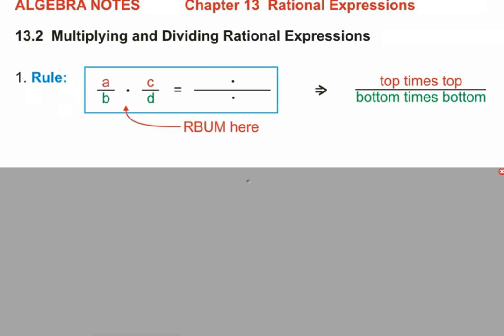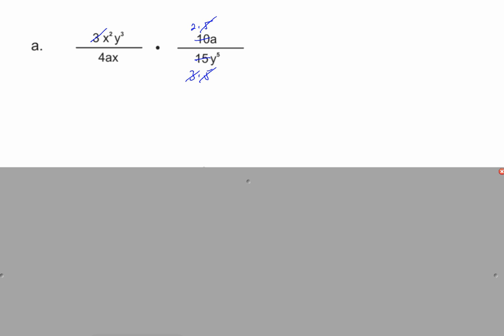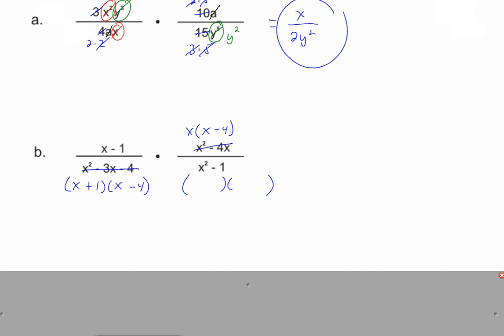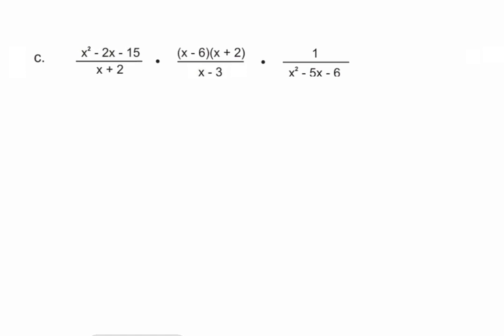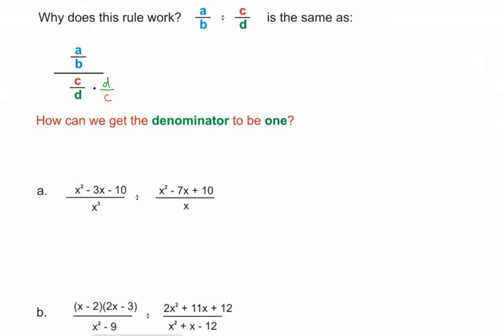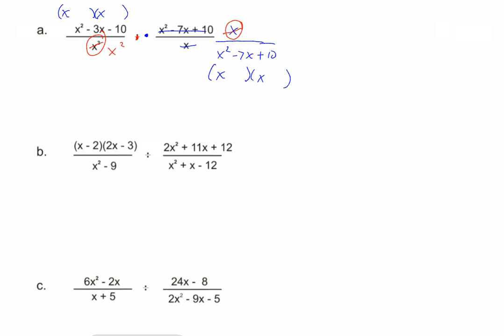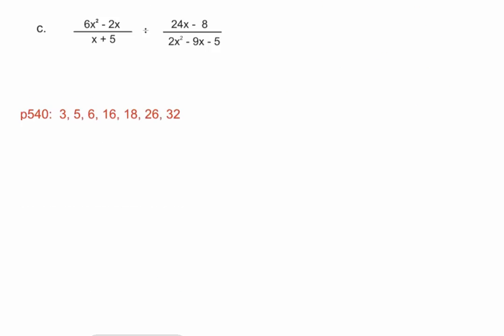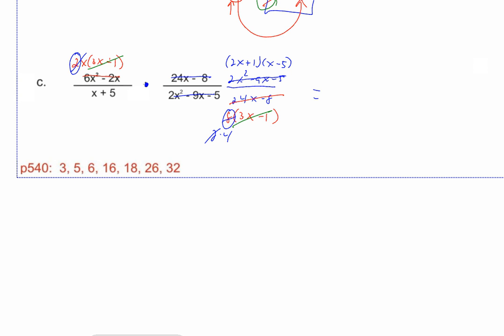Algebra 1 Lesson 13.2 Multiplying & Dividing Rational Expressions by Rick Scarfi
Factoring is the key to these. I'll explain key thoughts to help you to properly solve each.